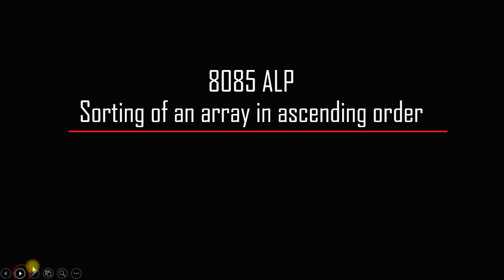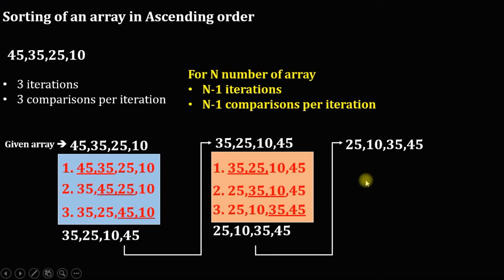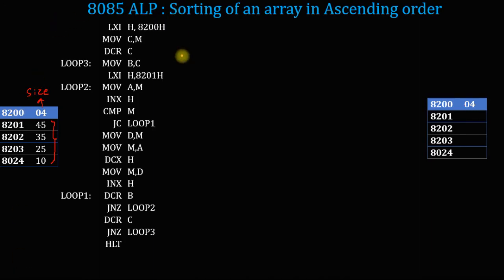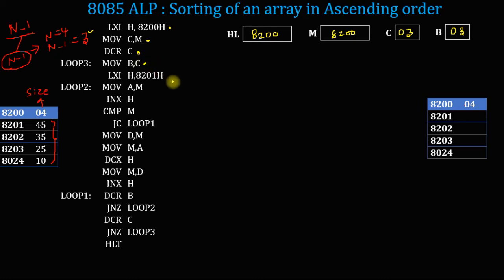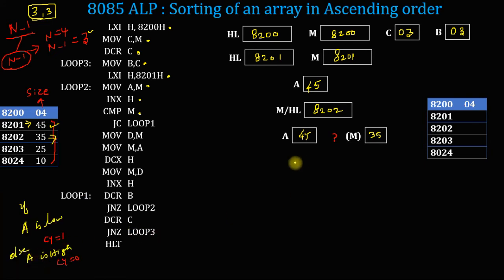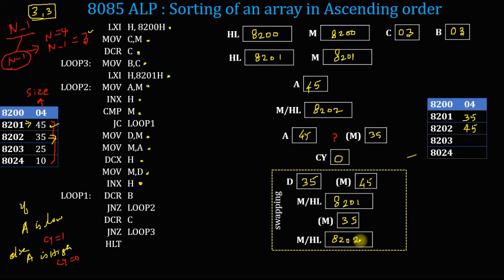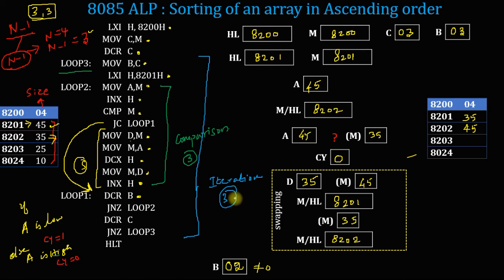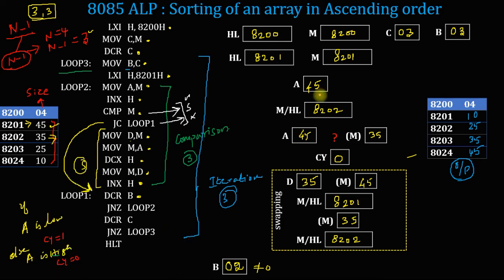8085 - Assembly Language Programming for Sorting array in ascending order